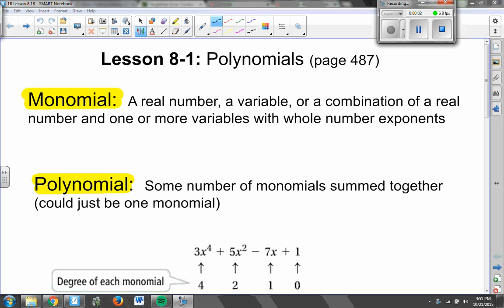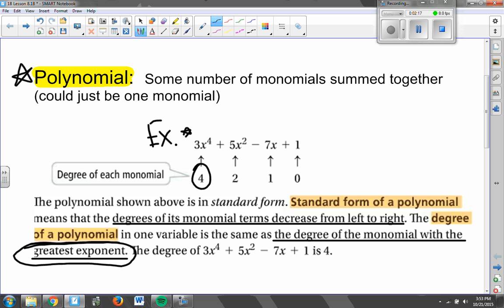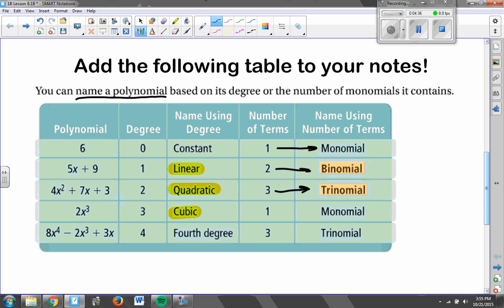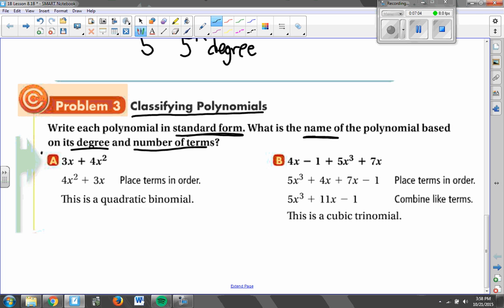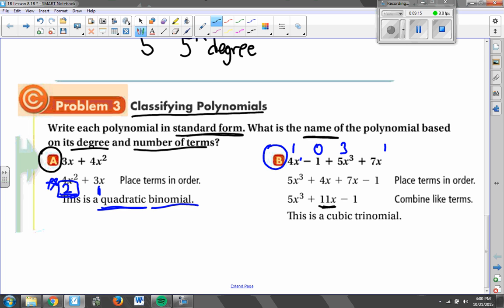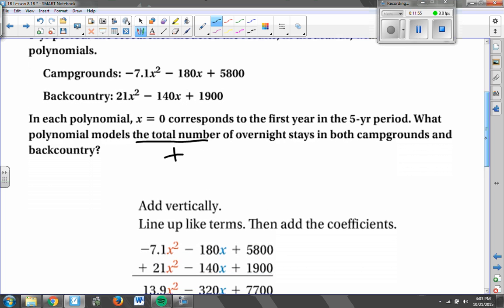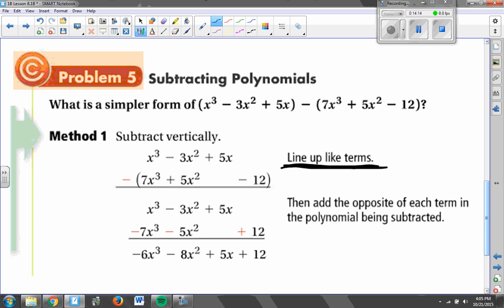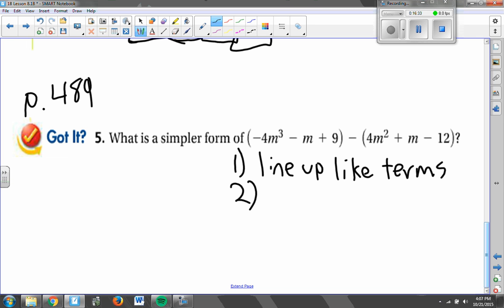Algebra 1B Lesson 8-1B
Part 2 of Lesson 8-1 on Polynomials